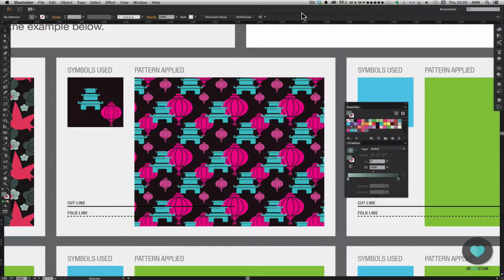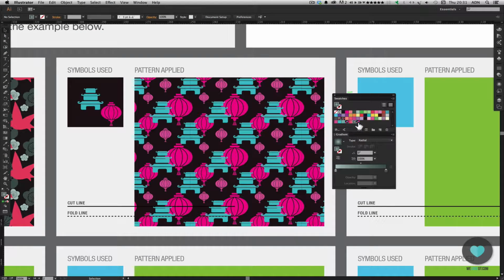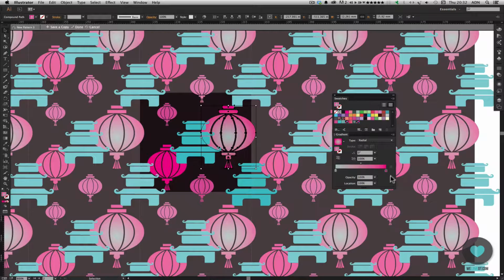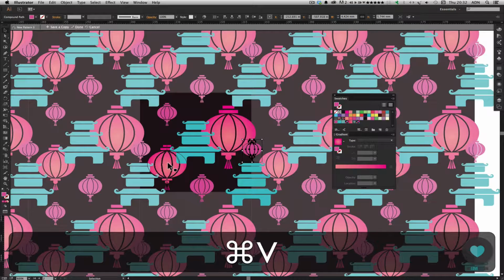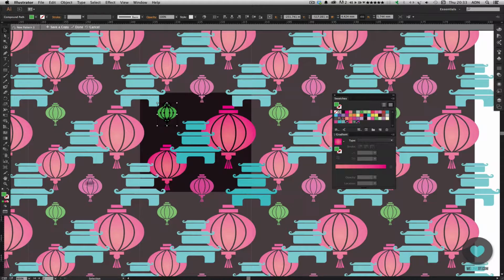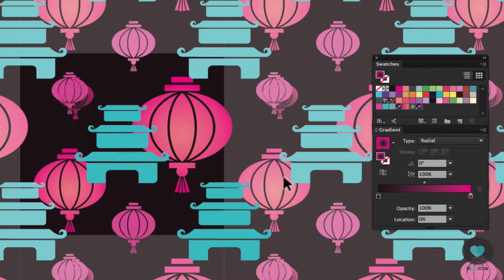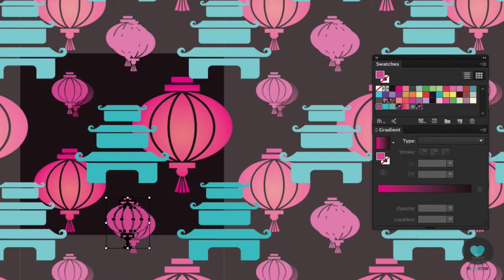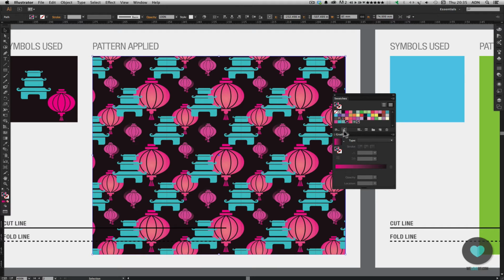Hoophy - 04 Gradients Part 02